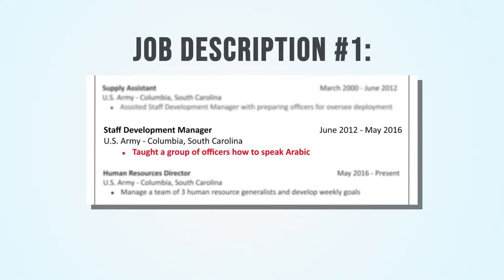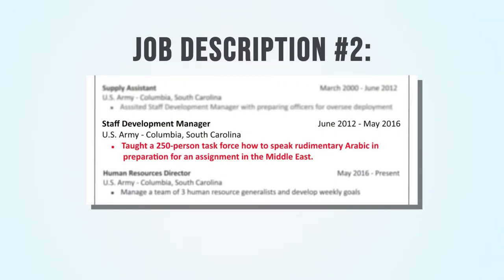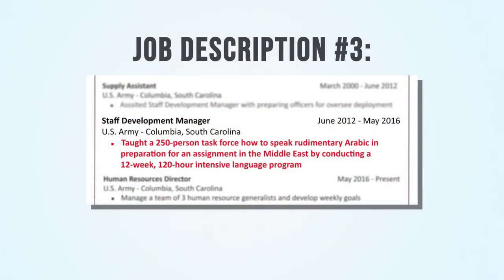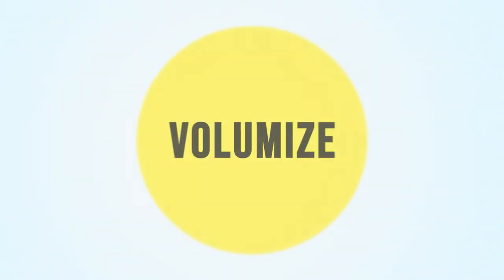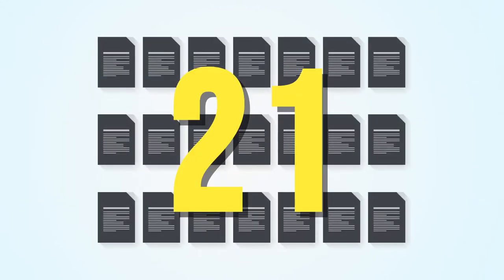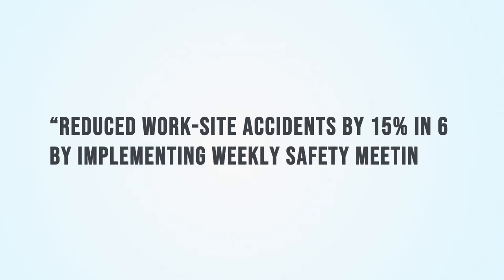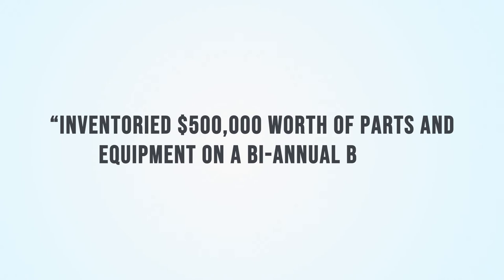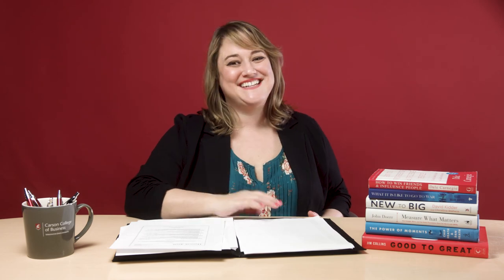Veteran Resume Tips - Quantify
How many years did you serve in the Air Force? How many people were in your platoon? In this short tutorial, Holly explains how quantifying your accomplishments can get you hired.

More information about how to create a professional resume can be found

More information about how to ace an interview can be found

Go Cougs!